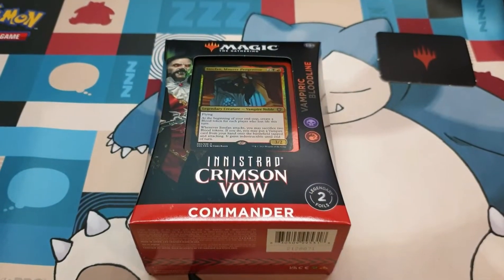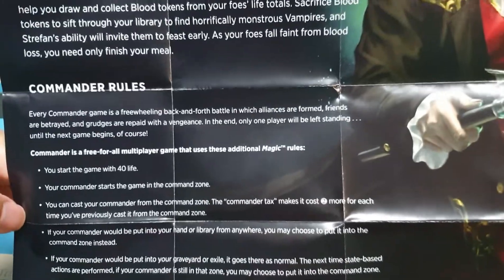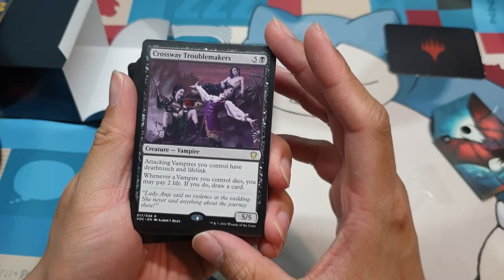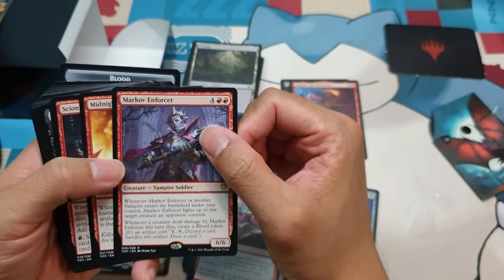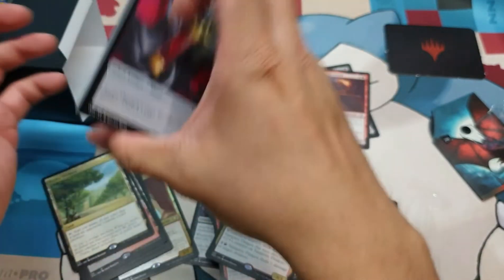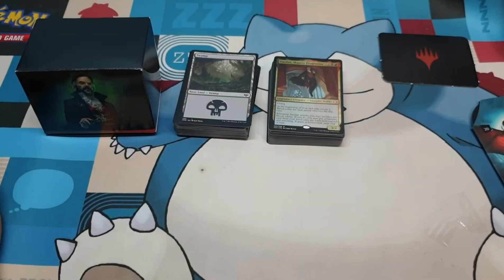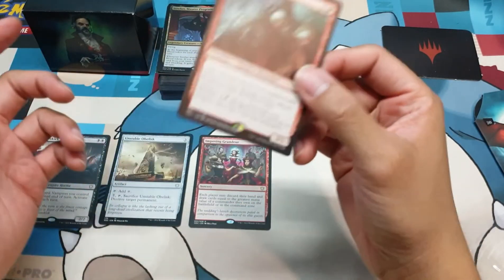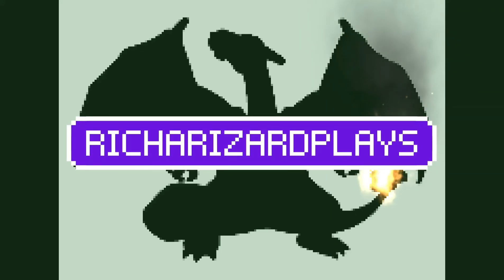MTG COMMANDER DECK REVIEW: VAMPIRIC BLOODLINES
One of the Crimson Vow commander decks is Vampire Tribal with blood token synergies! Time to sac ze vlad of your opponents and use zem to your advantage :D

You can also follow me through my Facebook page where I usually stream gaming content and do other hobby stuff! Please do not hesitate to visit!

I almost run on 5-6 cups of coffee daily to do what I do (mostly work stuff..) I'm almost tempted to take it as an IV drip. Kidding aside, please help keep me awake so I can do content at night! Even 1 cup of coffee will help out a ton ^^" Thank you in advance!